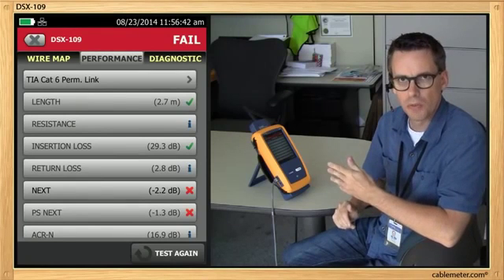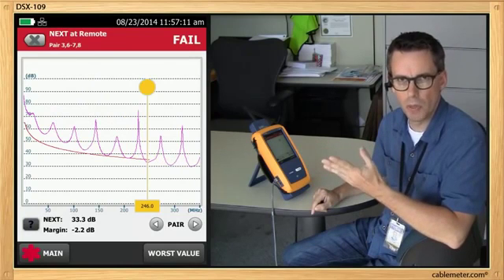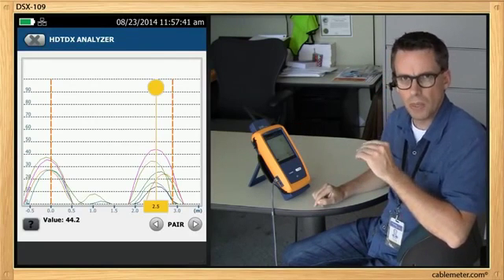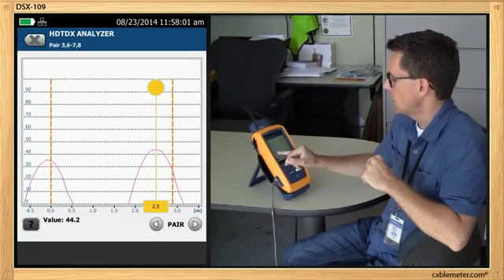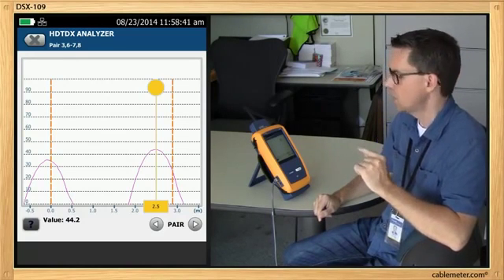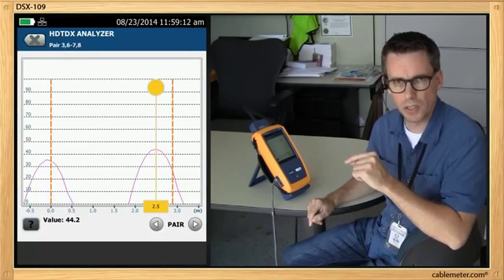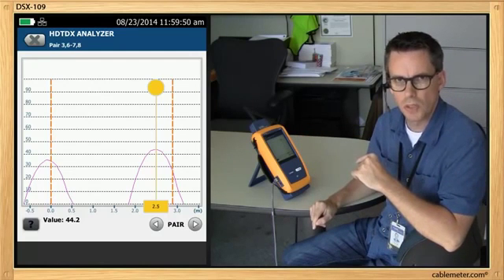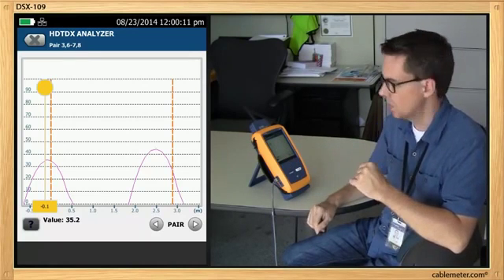DSX 5000 CableAnalyzer NEXT fails on a short link